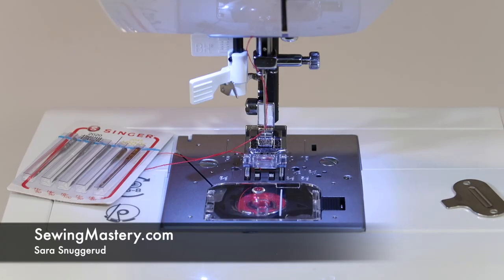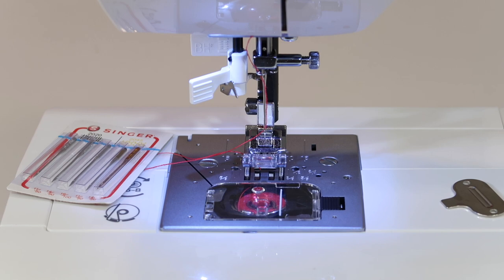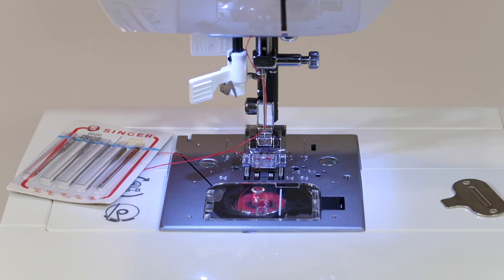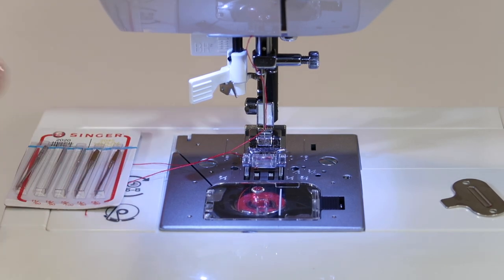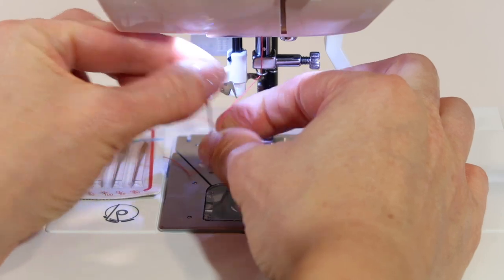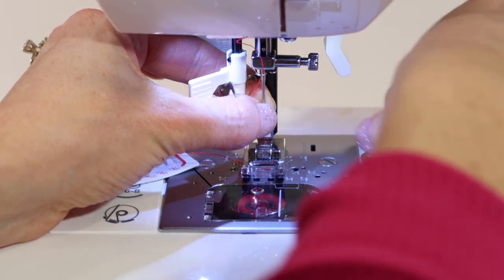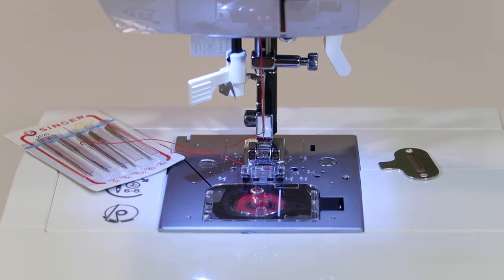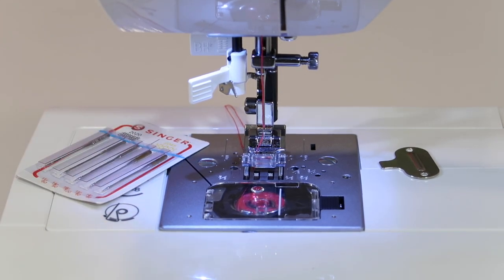Singer Confidence Quilter 7469Q 15 How and When to Change a Needle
Learn how and when to change a needle on the Singer Confidence Quilter 7469Q sewing machine.